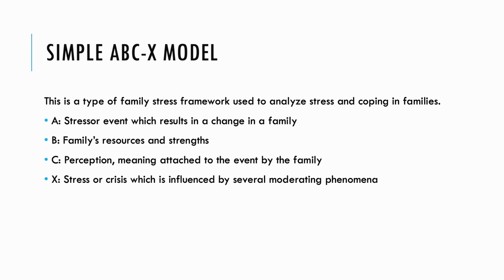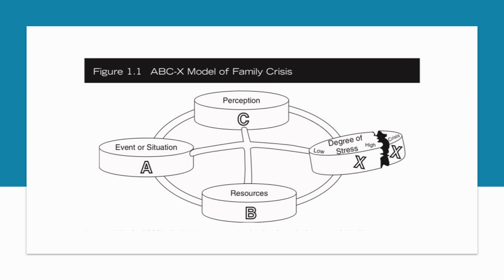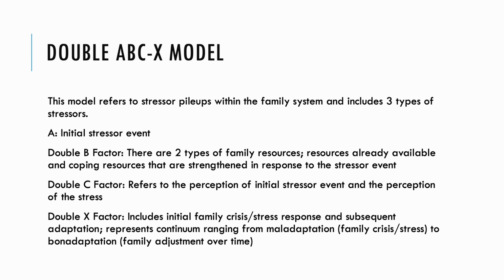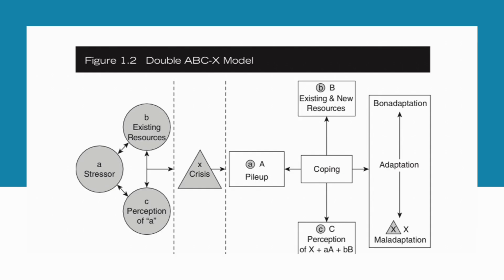Simple & Double ABC X Models